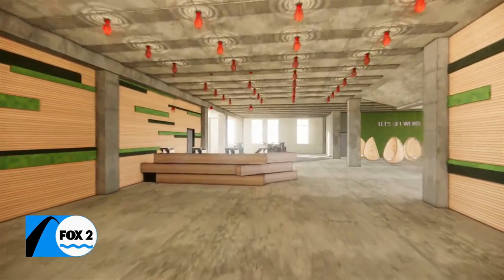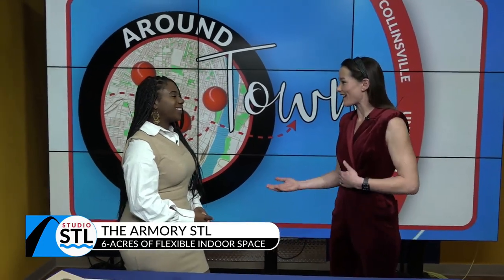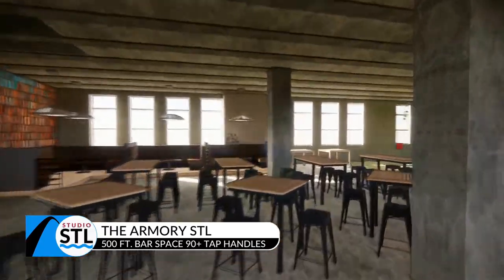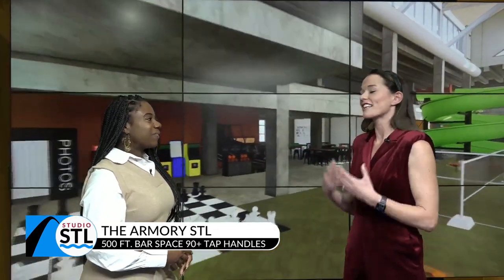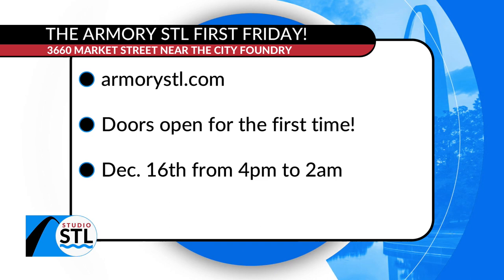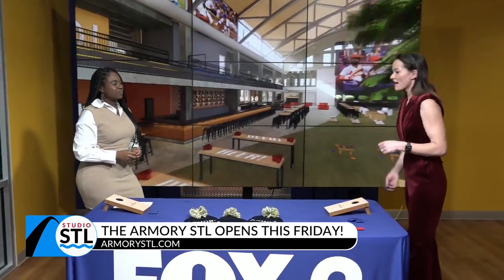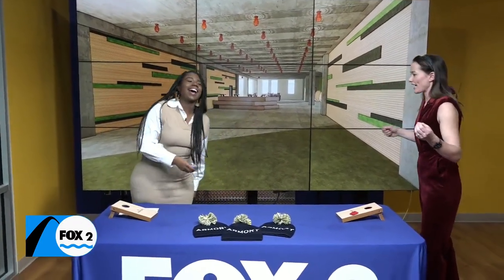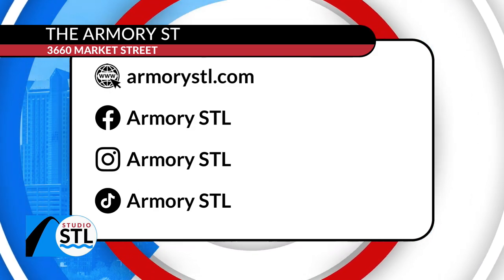The Armory STL is the area’s newest party and play venue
The Armory STL is six acres of space that can be used as a party venue, a bar, or a movie theater. It sits on Market Street, just across from The City Foundry.